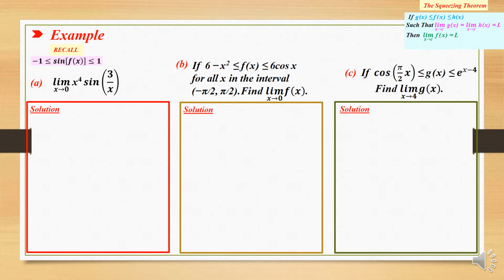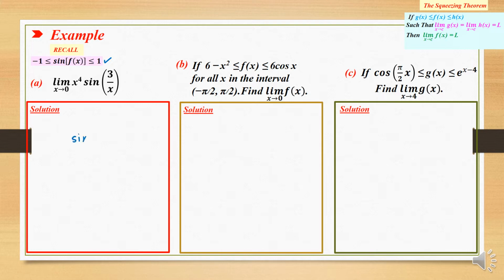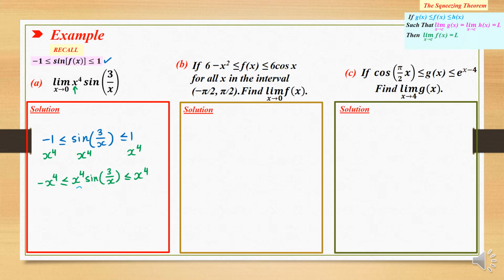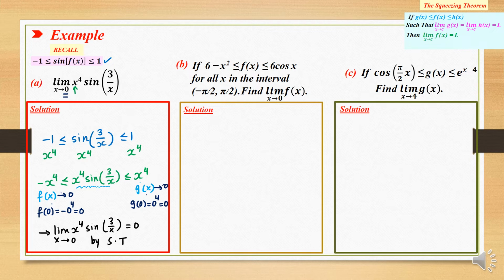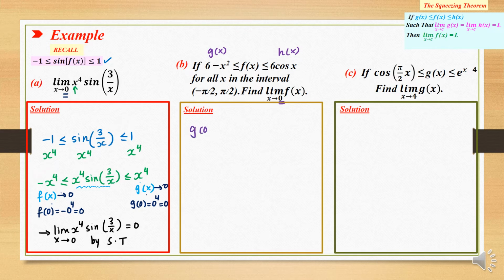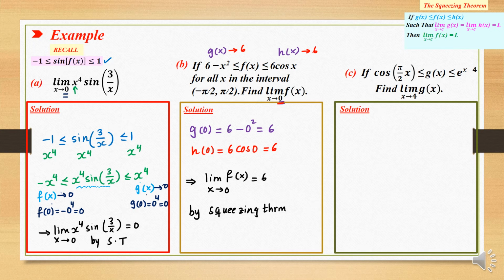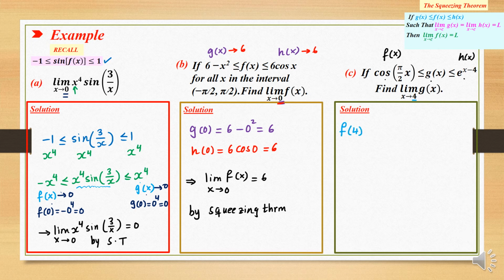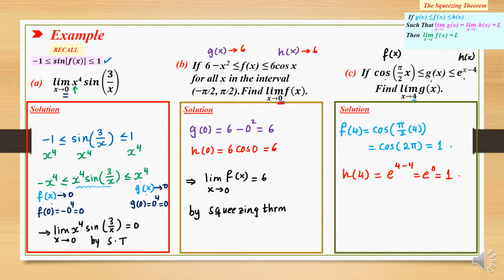Squeeze Theorem To Find Limits Involve Exponential And Trigonometric Functions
Limits Using Squeeze Theorem